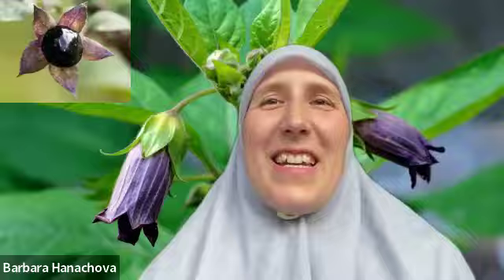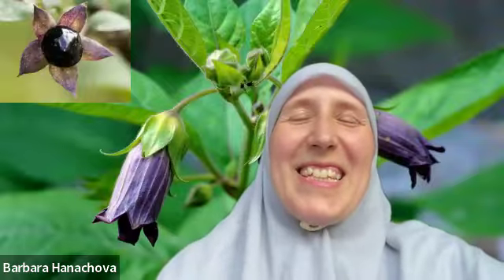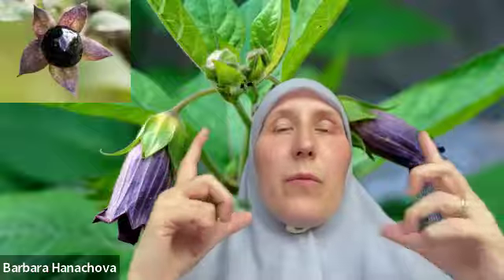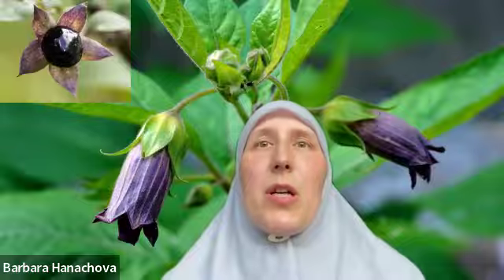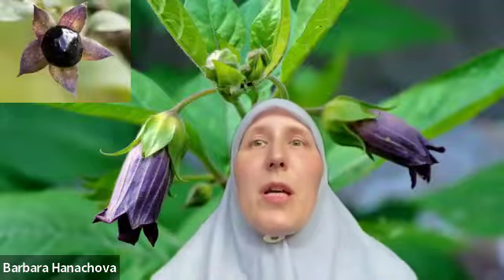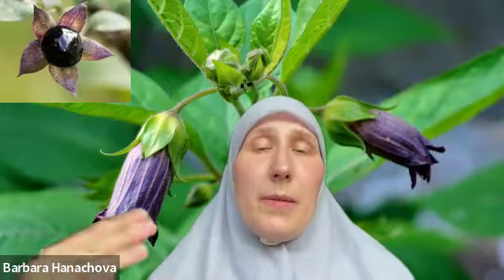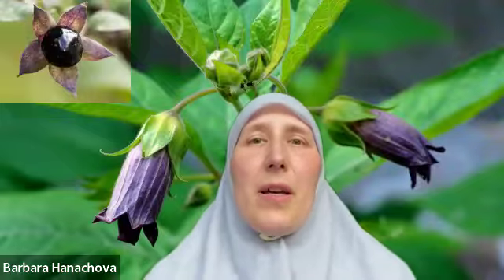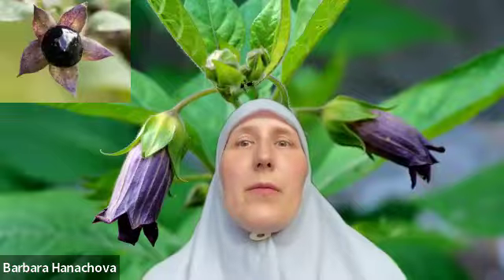Belladonna remedy of the week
Atropa belladonna TOP 10:

1. Sudden onset – Symptoms appear rapidly and intensely.

2. High fever – Often with hot, red face and cold hands/feet.

3. Throbbing pain – Especially in the head; feels like “pulsing.”

4. Dryness – Dry mouth, dry skin, dry mucous membranes.

5. Redness and heat – Face flushed, pupils dilated.

6. Delirium or hallucinations – May see things or become aggressive.

7. Sensitivity to light, noise, and touch – All senses heightened.

8. Better by rest, dark, quiet – Worse from jarring, light, or motion.

9. Convulsive tendencies – Twitching, spasms, even febrile seizures.

10. Used often in tonsillitis, sunstroke, acute infections.

For lovely printable version of this Top 10 and more learning on homeopathy, natural health and holistic lifestyle, join our Mother's Herbal Club!